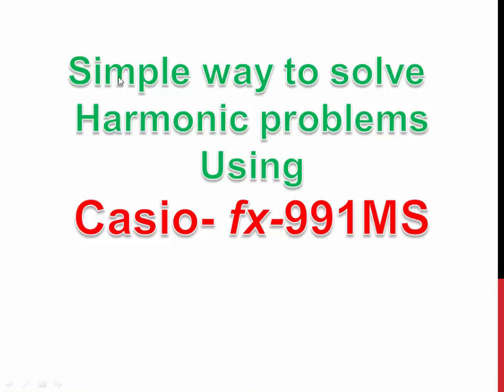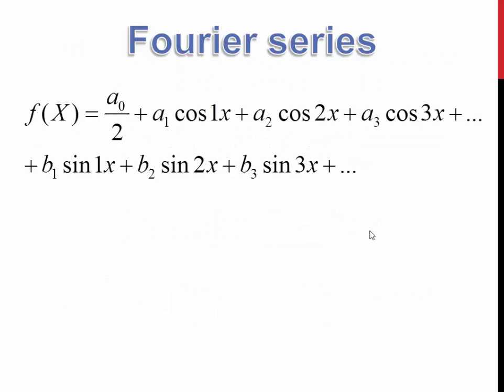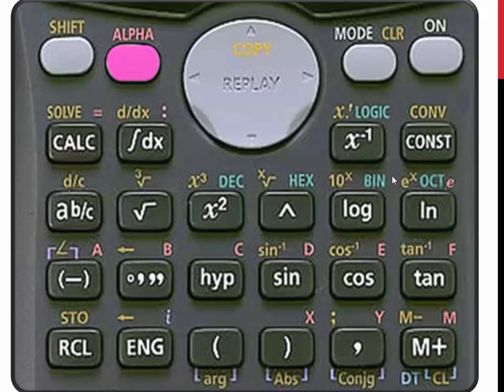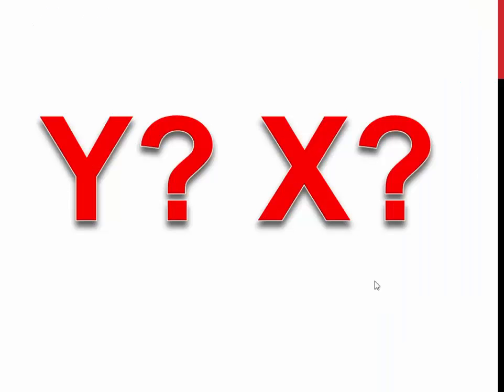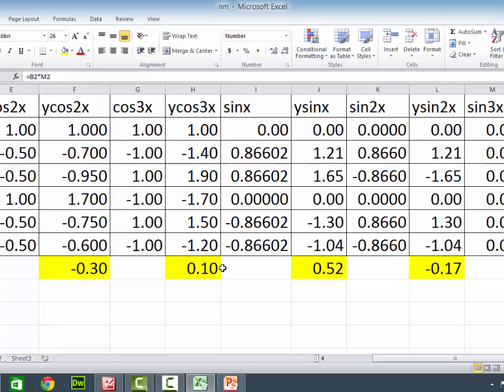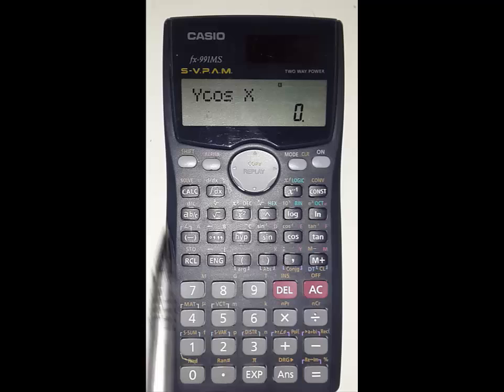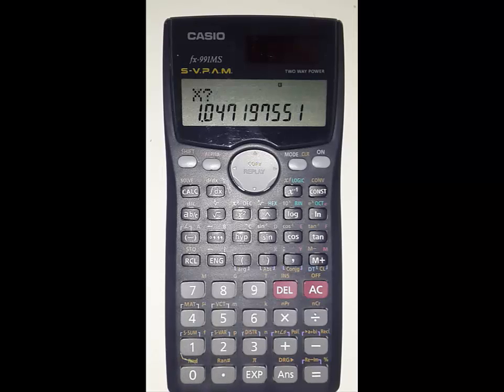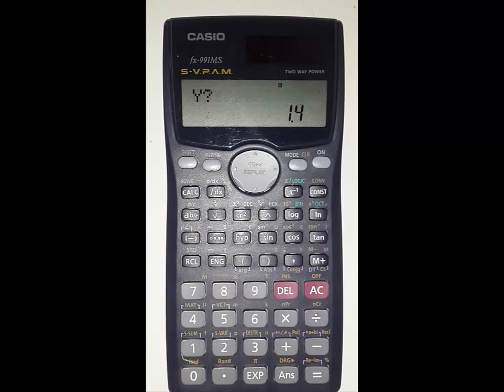How to use your calculator to solve Harmonic problems in Fourier Series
Here I explained how to use your calculator to solve problems in simple way using ALPHA key.